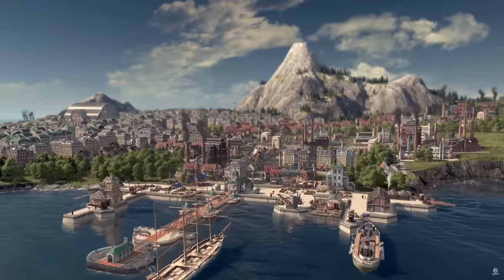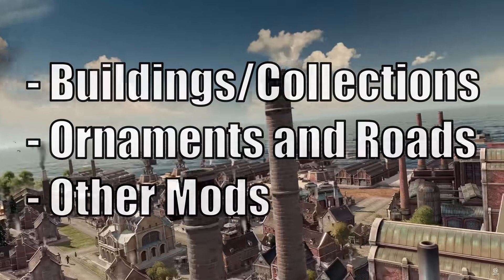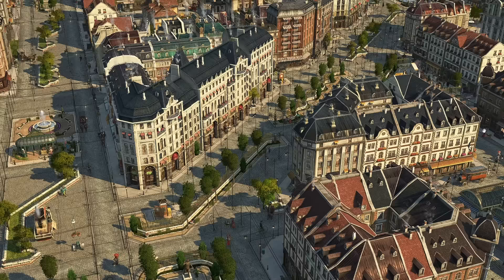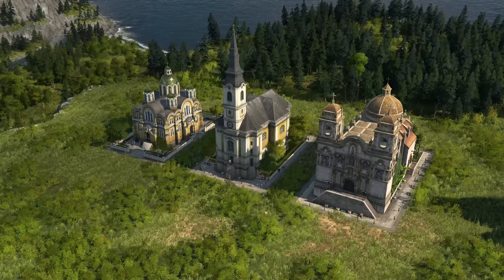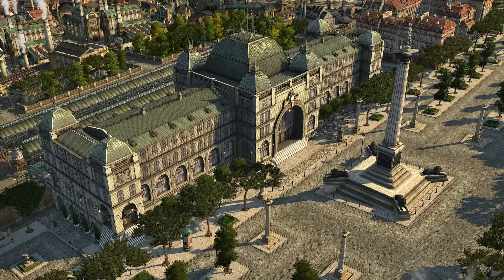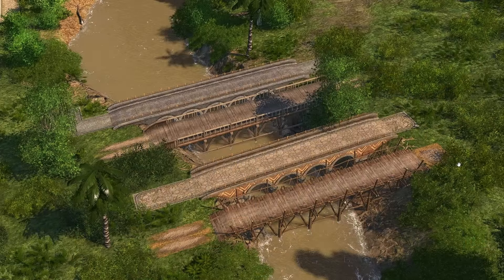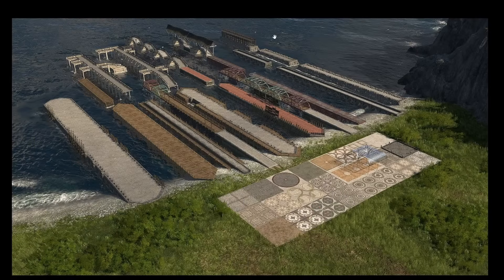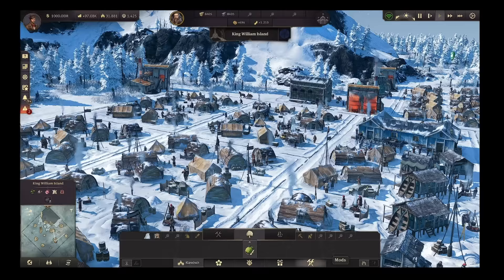Create A Vibrant City With These Anno 1800 Mods!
Let's check out how we can use official game content and a bunch of awesome mods to turn Anno 1800 into the city builder of our dreams!!

00:00 Intro
01:01 Official Content & Creative Mode
03:15 Buildings & Collections
13:42 Ornaments & Streets
18:29 Required Mods

All mods can be found on Nexusmods or the list is on my Discord server pinned in the anno-talk channel (link further below).

**BUILDINGS & COLLECTIONS**
Jakob Collection
More Old World Variety
Old World Chapel
Gasparovs Church
Jorgensons Church
New World Cathedral
Cathedral of Commerce
Bourse
Central Hall
Gymnasium School
Municipal Theatre
National Civic Hall
Oil Pier (Spice it Up)
Variety Theatre Variation
White City Palace Expansion
Safari to Old Enbesa

**ORNAMENTS & STREETS**
Enbesa Streets for Old and New World
Street Trees & Mediterranean Foliage
Industrial Ornaments
Pavements
Streets Related
Green Mile

**REQUIRED FOR AFTERDARK MODS**
A Modified Ornaments Tab
Shared Objects_MU